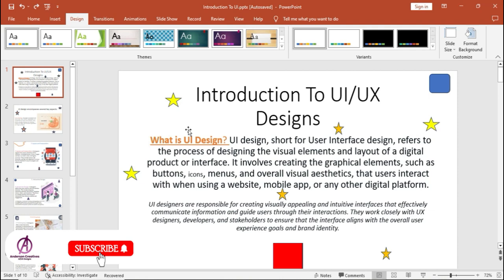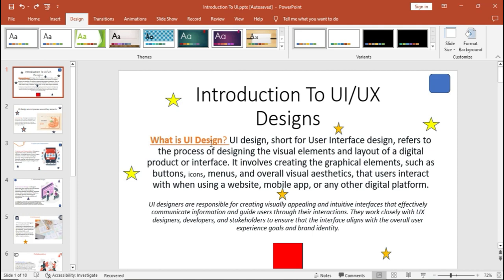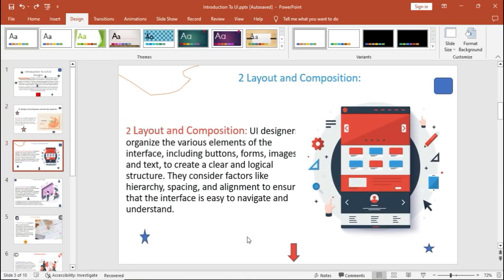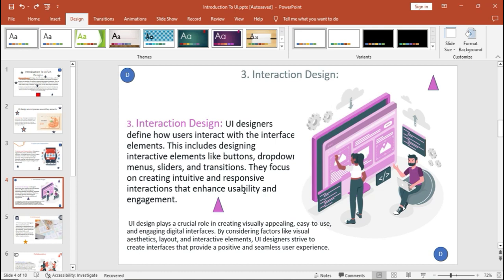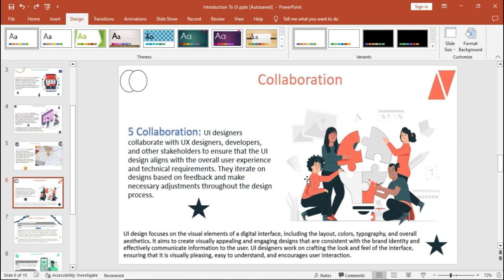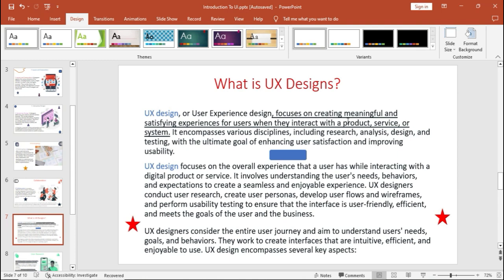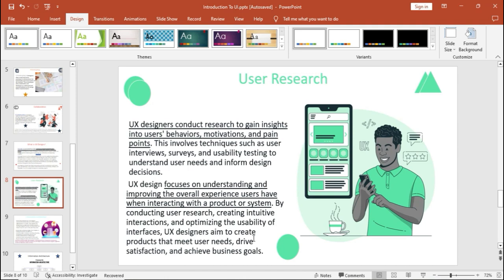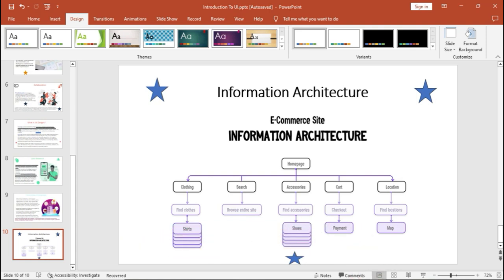Introduction to UI UX Designs For Beginners 2023/Intensive Training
Hey Guys! In this tutorial, you will learn a whole lot of things to help you facilitate your design journey.
The hidden facts about ui/ux designs were excavated in this tutorial, seat back and strengthen your horizon in design through this tutorial.

Other Tutorials:
Food Landing Page Design In Figma/ UI UX Designs/Figma Tutorial

Create Animated & Interactive SignUp Page in Figma Figma Tutorial UI UX Designs

How To Create E-Commerce Website In Figma, UI UX Designs

How to Design Mobile App 2 in Figma UI UX Designs--a crash course for beginners